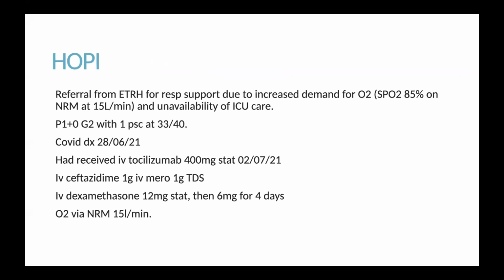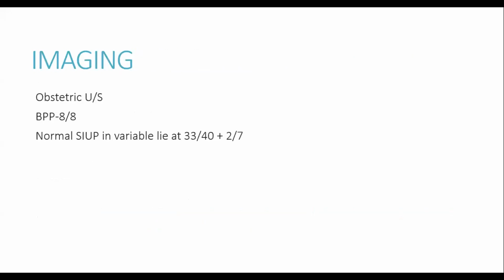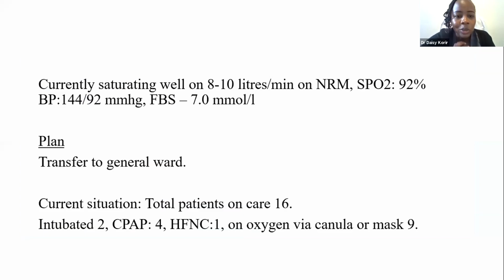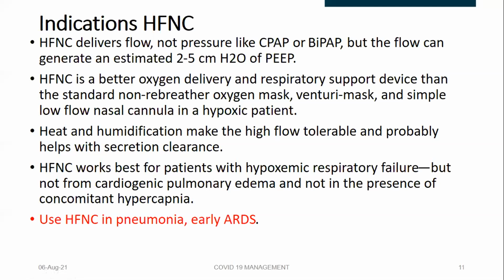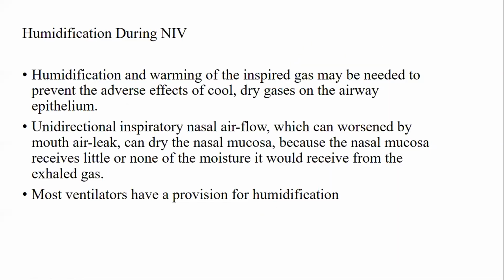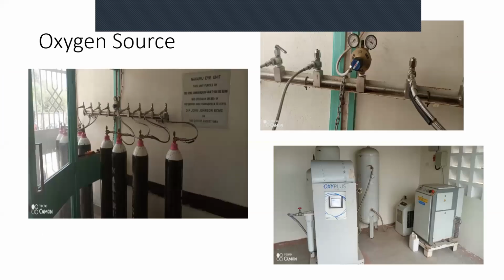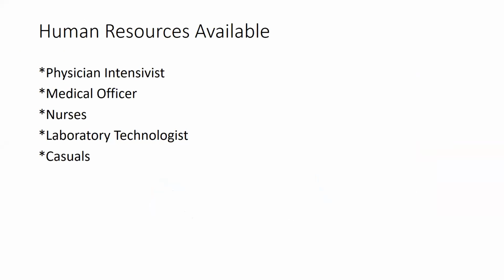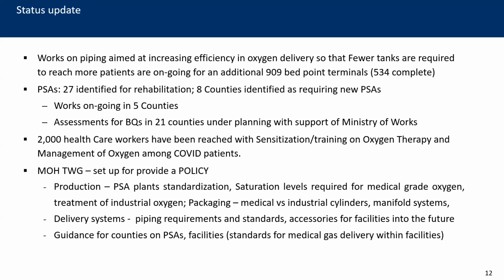KNH-UoN Webinar : Experiences Managing Covid -19: Oxygen Series Part 4